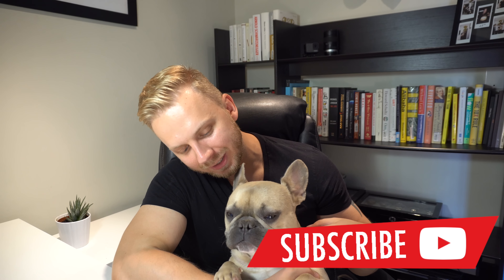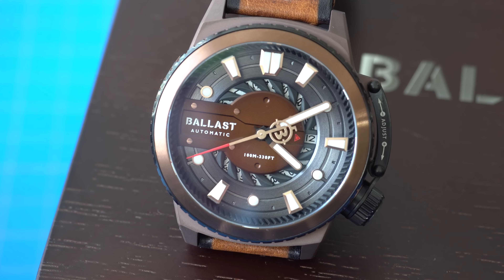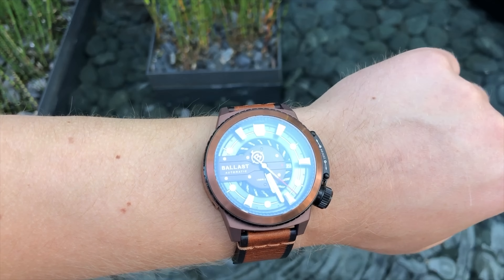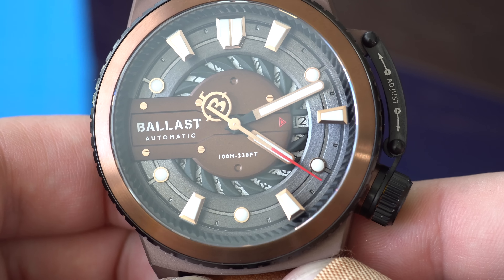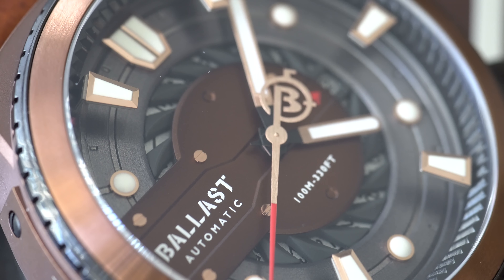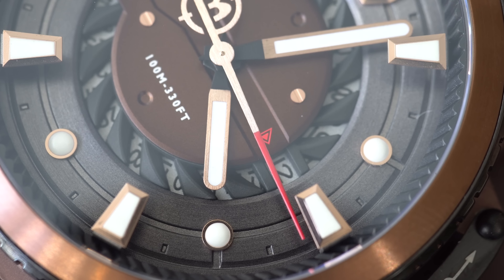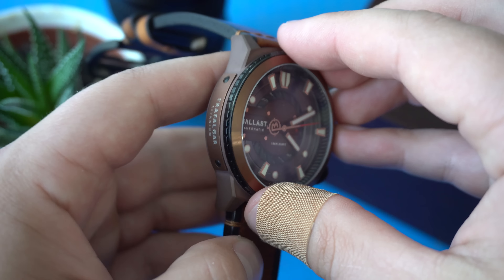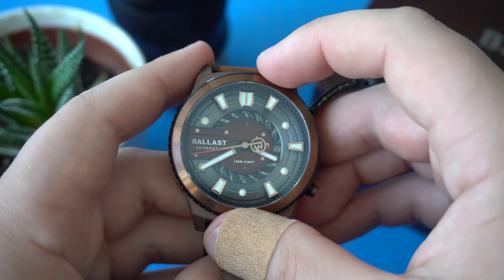Ballast Trafalgar Titanium Watch Review - Not For Me But It Is Very Unique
Watch review of Ballast Trafalgar titanium automatic. This watch is very unique with a crazy/interesting design. Enjoy the review:)

Ballast Trafalgar on eBay